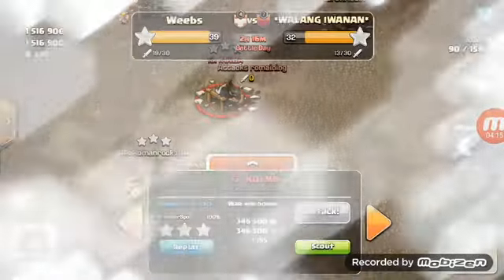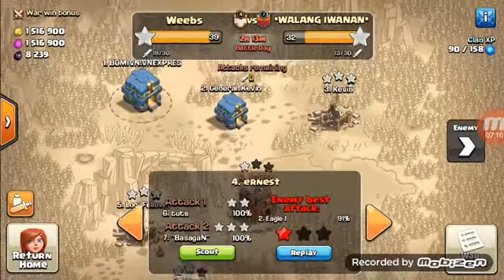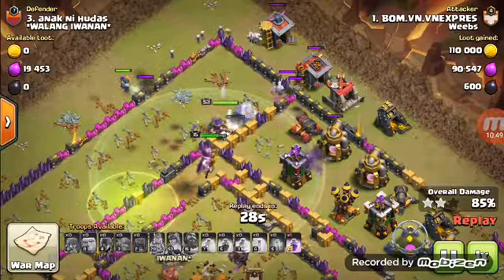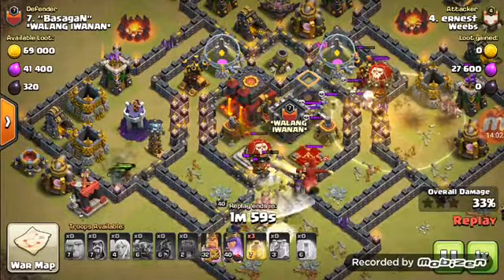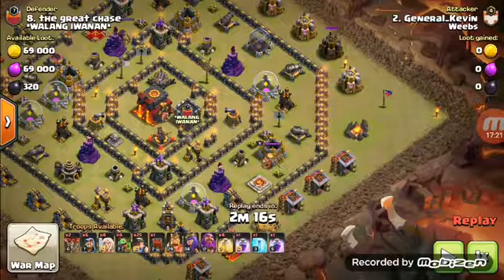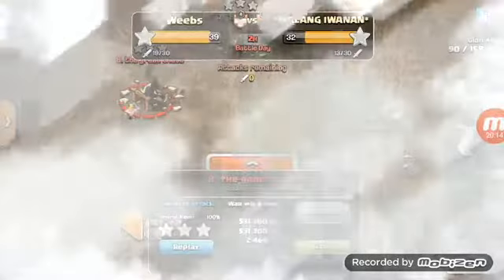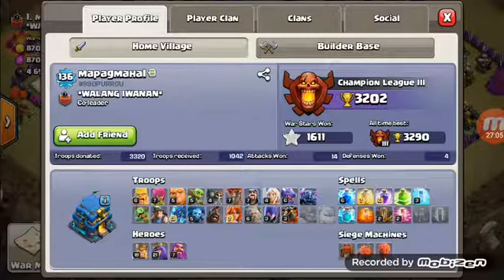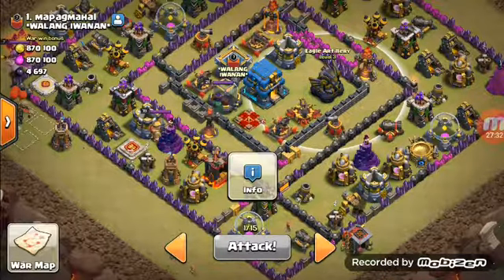Clan war domination LOTS OF TRIPLES